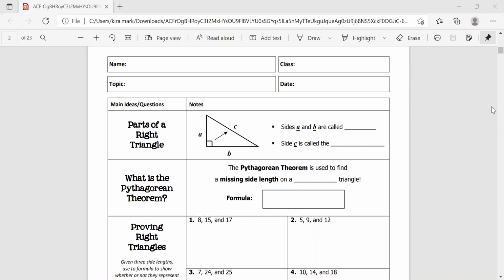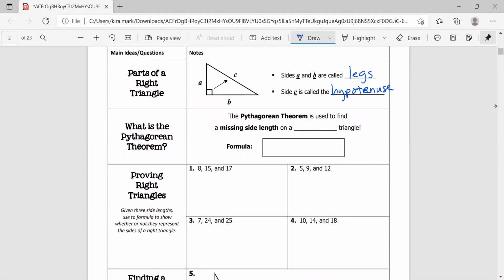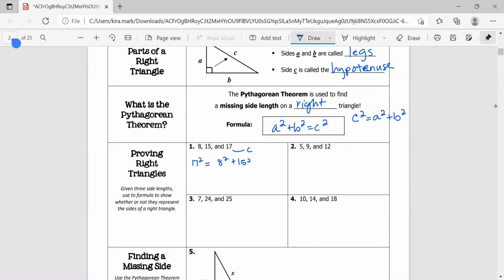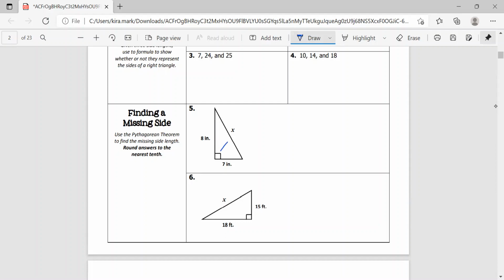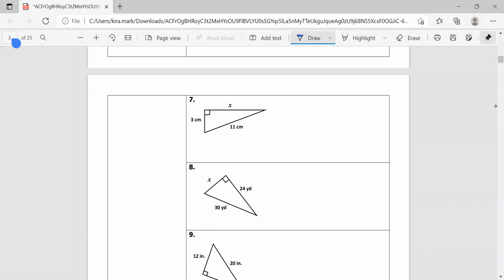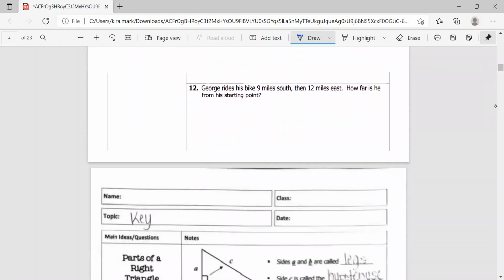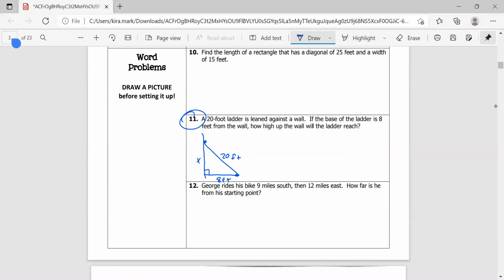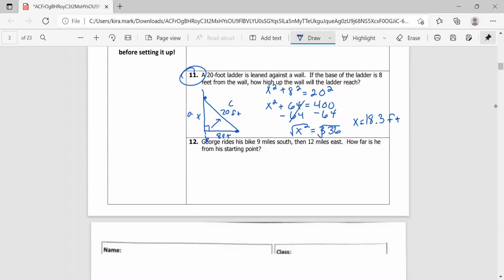Pythagorean Theorem Notes & Examples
Complete the notes for the Pythagorean Theorem.